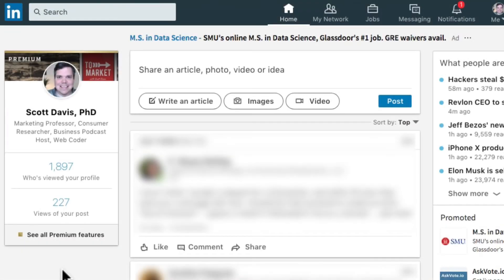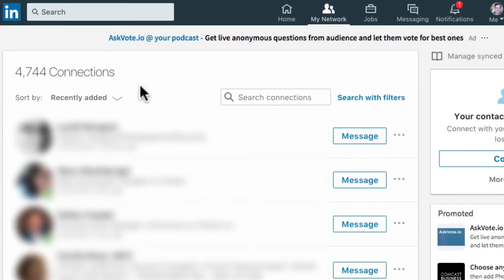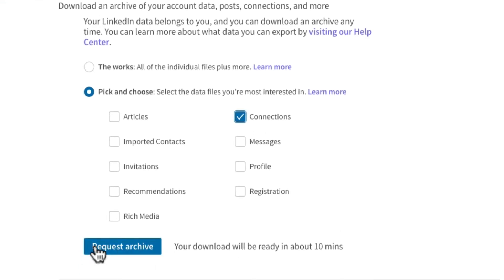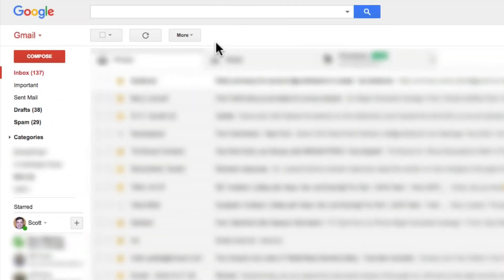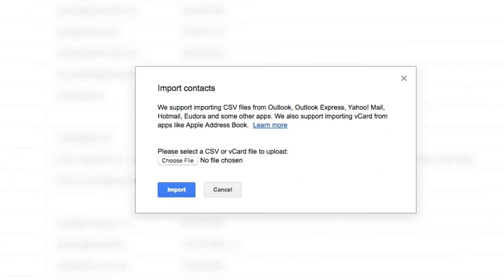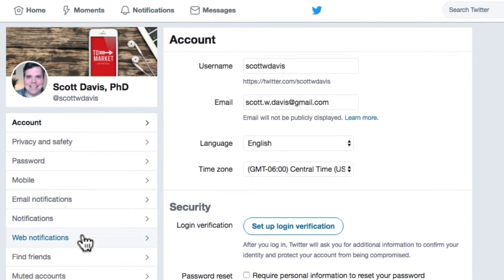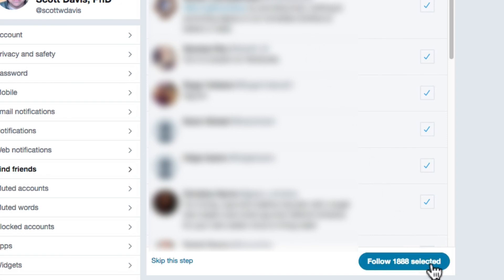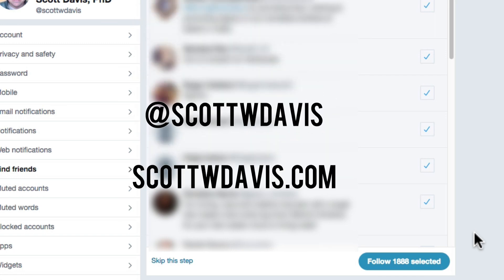How to Import LinkedIn Contacts on Twitter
This instructional video shows you how to export your LinkedIn contacts to a CSV file containing email addresses. Next, we import this CSV file to a GMail account contacts list. Finally, we import our GMail contacts into Twitter and start following our network connections.

If you want to learn how to get email addresses from LinkedIn or how to follow people on multiple social media platforms, this video should help you.

Dr. Scott Davis, a professor of Marketing and founder of SilverPlane video automation, interviews successful marketers to help you start a business, lead a team, understand consumer behavior, deliver and communicate benefits to your customers, and market new products. Scott interviews people from a range of marketing professions from social media managers to chief marketing officers. Scott also provides tips and secrets for using LinkedIn and building your personal brand.